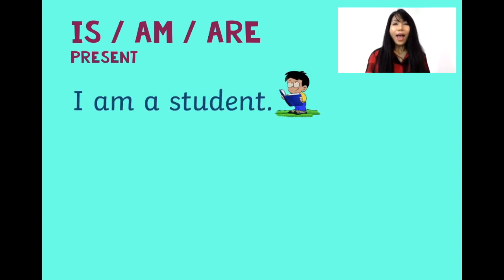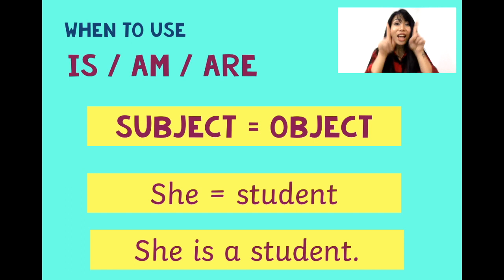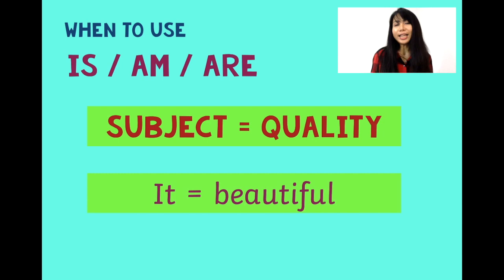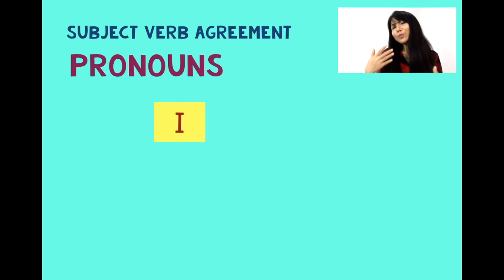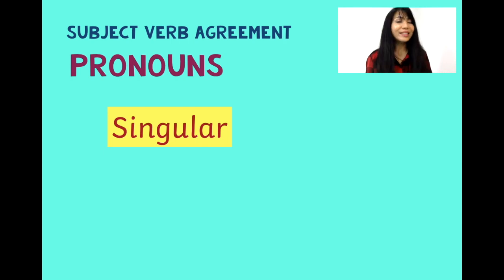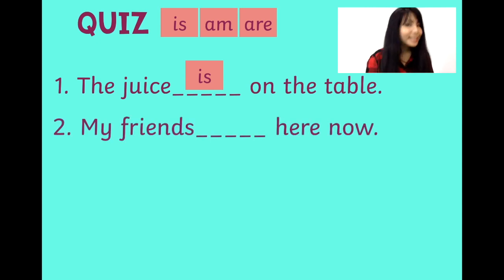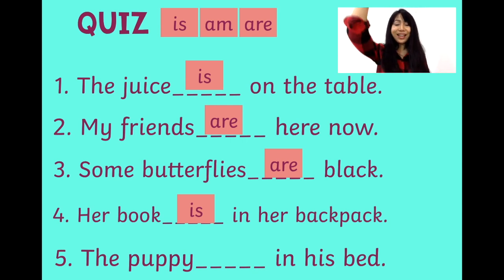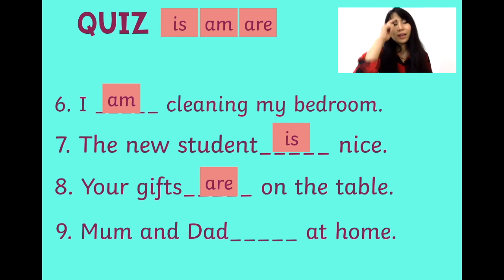How to use is/ am / are - Sentence Structures by Teacher Golf